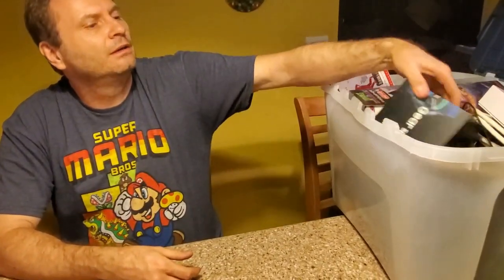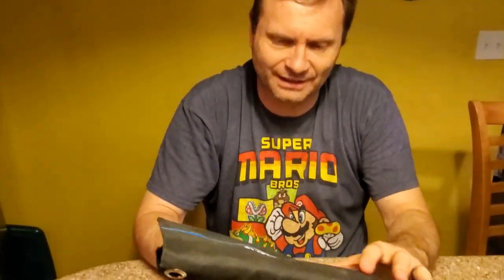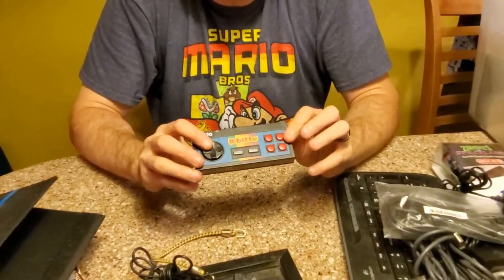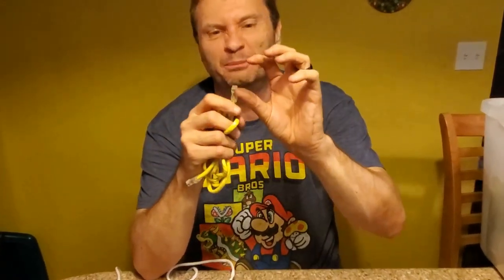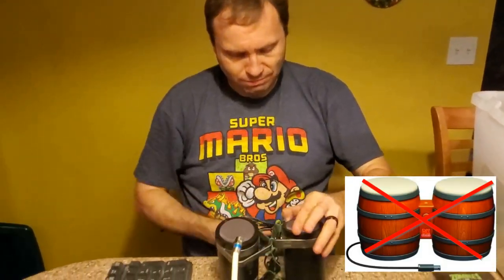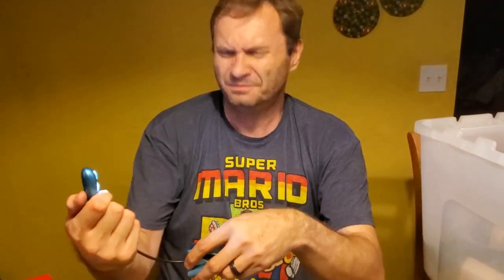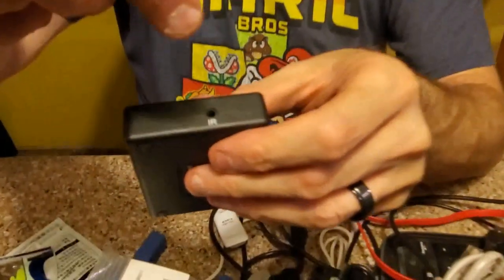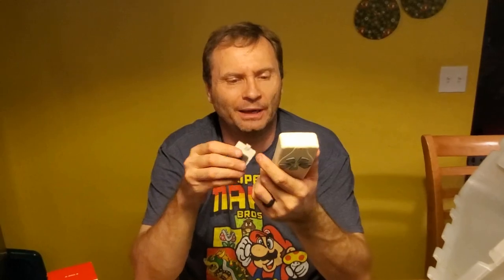Shane's Shed: Mystery Loot Box Edition - Crate #1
For the last 20+ years, I've been collecting trash, treasure, gizmos, gadgets, games, cables, toys and anything else that might be remotely interesting.  These items have worked their way into storage containers and boxes - finally ending up inside my "World Famous" Shane's Shed.

In this series, we dig box after box and crate after crate - showing you things I've found and stored; some of them have some incredible stories of acquisition or fond memories of yesteryear.

What will be inside this mystery loot box?  What will we find in the other cardboard and plastic treasures chests in my shed?